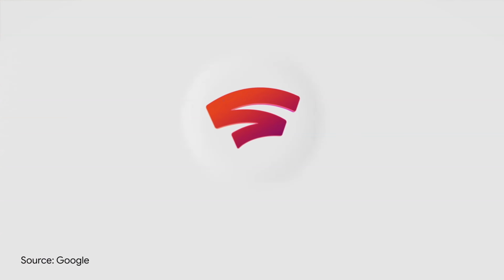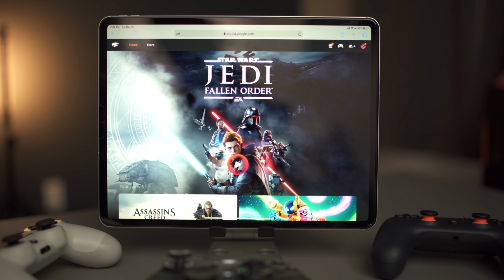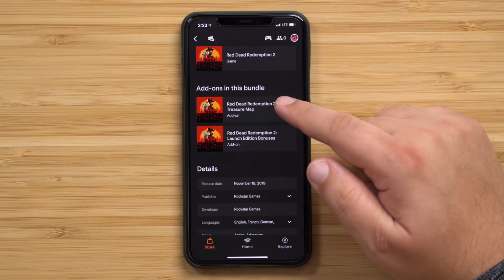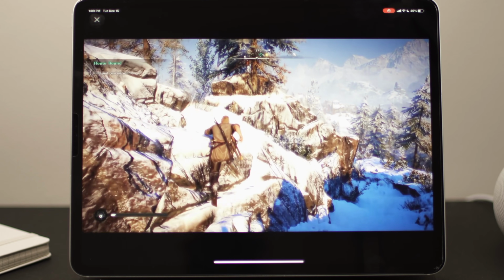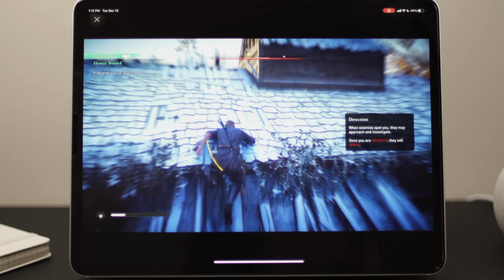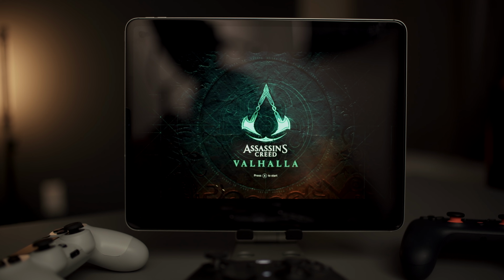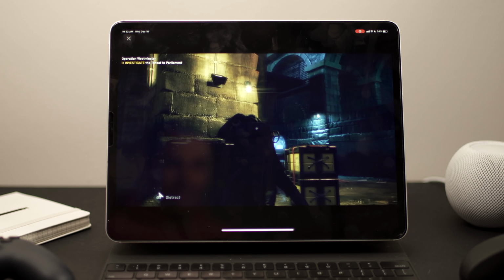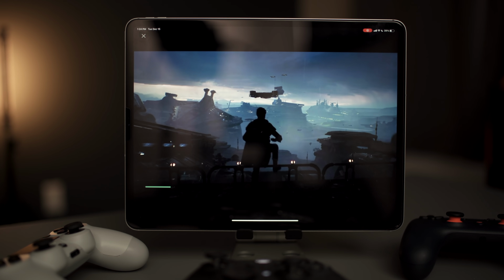Google Stadia Is Now On iOS - Is It Good?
Google's Stadia cloud gaming service is now available on iOS through a dedicated web app, which means that it is playable on the iPhone and the iPad for the first time. For those unfamiliar with Stadia, it is a gaming platform that lets you play your favorite video games on any device.